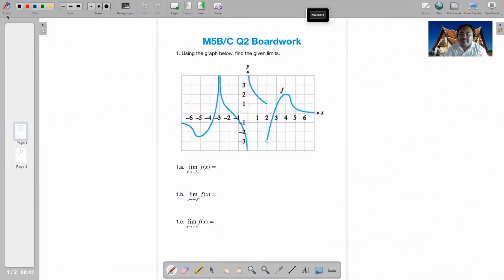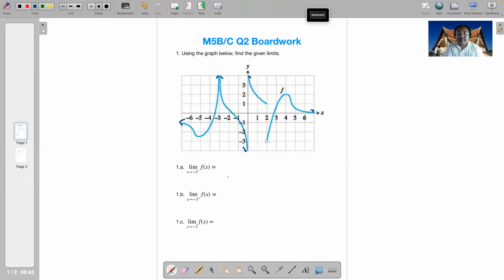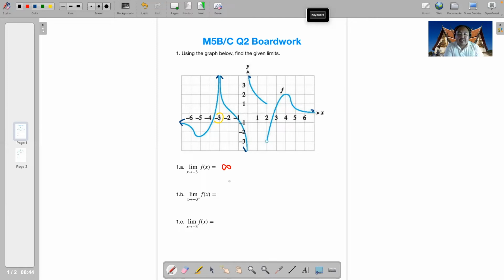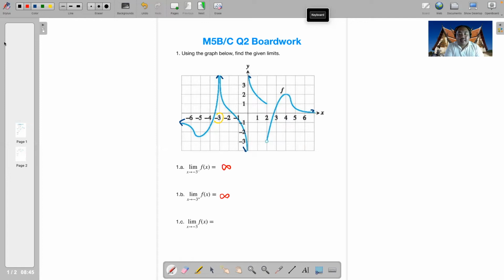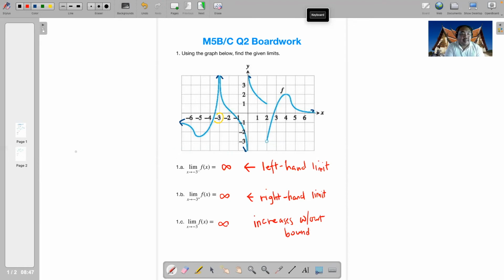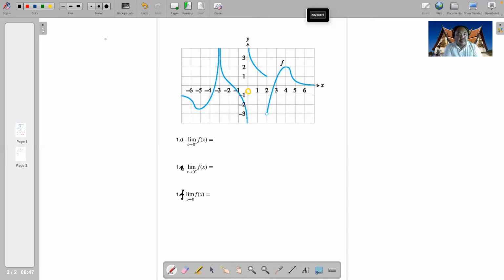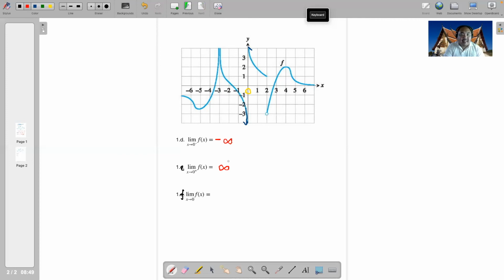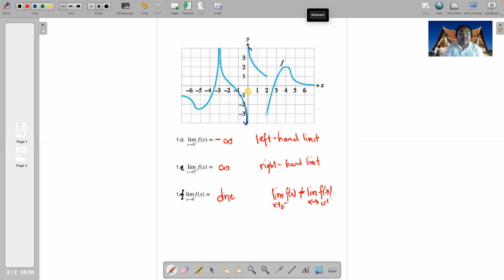Infinite Limits by Graphing